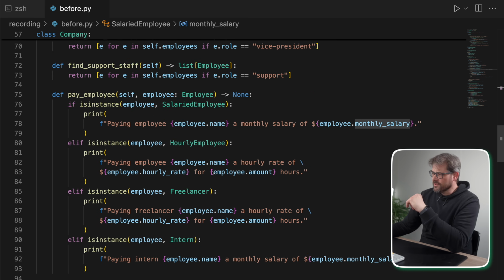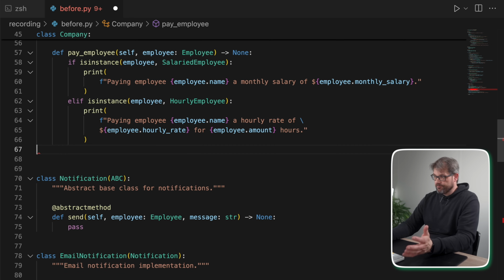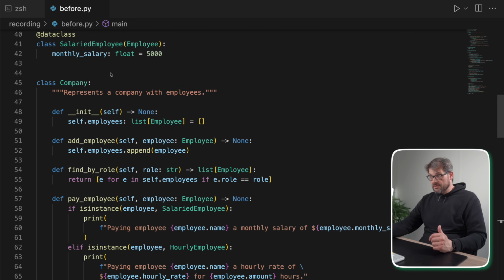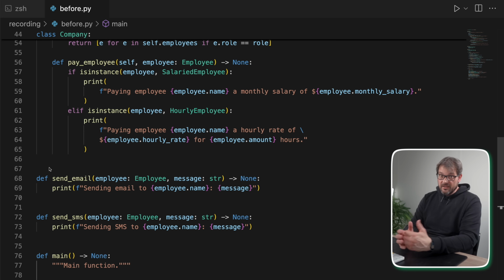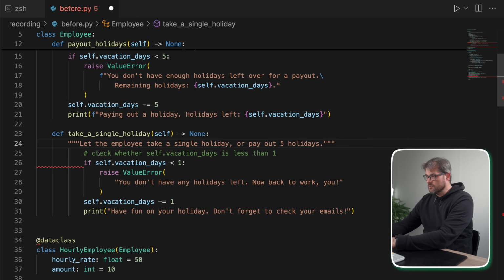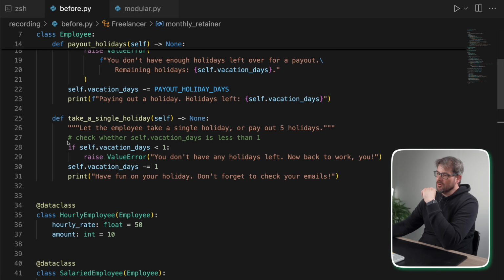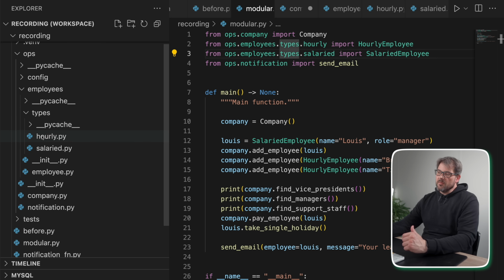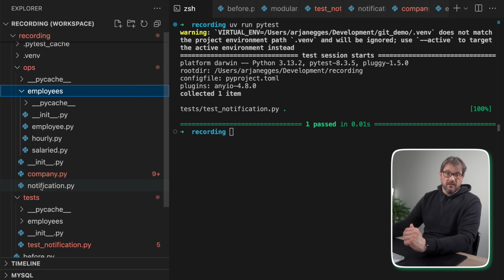10 Tips to Keep Your Software Simple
👉 Take your productivity to the next level and keep your team organized - try monday.com for free today

In this video, I’ll show you 10 essential tips to keep your code simple, maintainable, and easy to work with.

🔖 Chapters:
0:00 Intro
2:10 Tip #1 YAGNI – You Ain’t Gonna Need It
3:43 Tip #2 DRY – Don’t Repeat Yourself
5:58 Tip #3  Avoid Overengineering
7:50 Tip #4 Organize Yourself
9:40 Tip #5 Keep Functions Short and Do One Thing (Cohesion)
11:35 Tip #6 Avoid Hardcoded Values
12:42 Tip #7 Use Meaningful Names
13:45 Tip #8 Document Thought Process, Not Just What the Code Does
14:52 Tip #9 Don’t Overcomplicate Module Structure
17:09 Tip #10 Write Tests for Critical Code
18:53 BONUS Tip
20:47 Outro